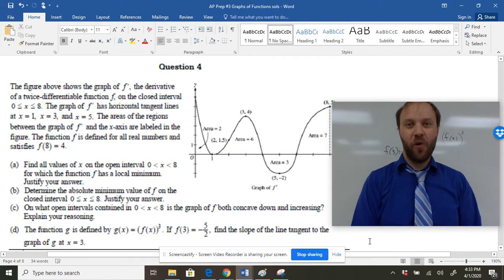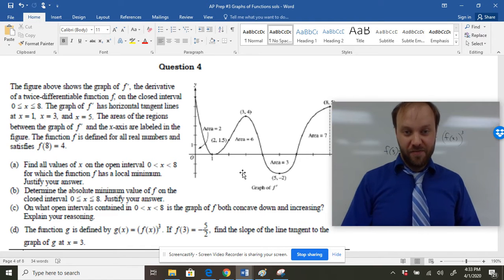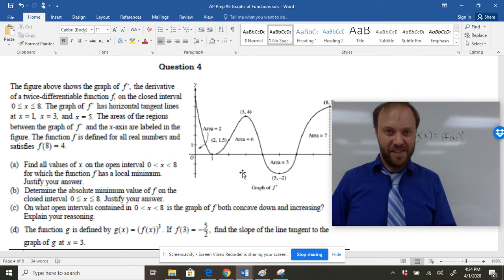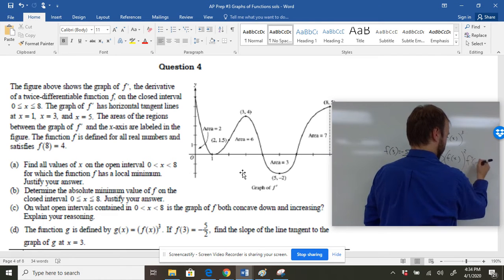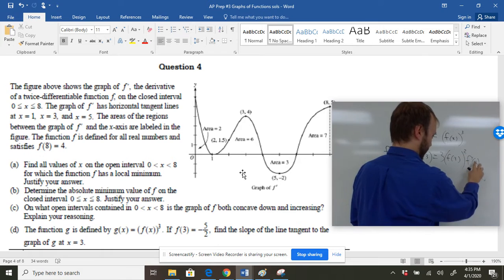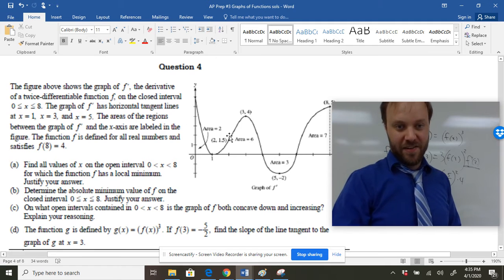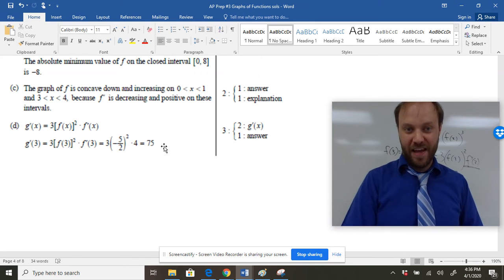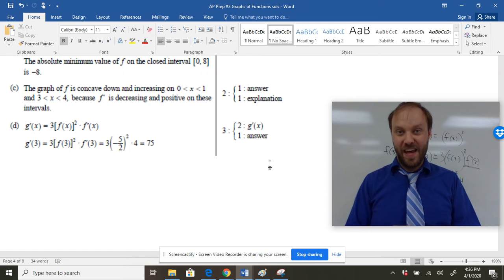Derivative Graph Example -- Part D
Derivative graph AP FRQ.  Part D -- using f' to find the derivative of function g defined using function f.